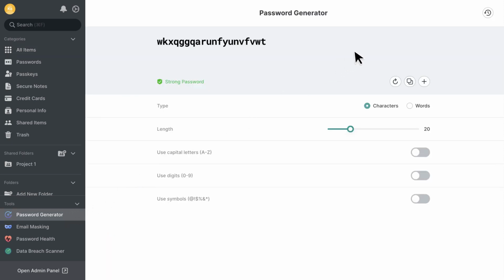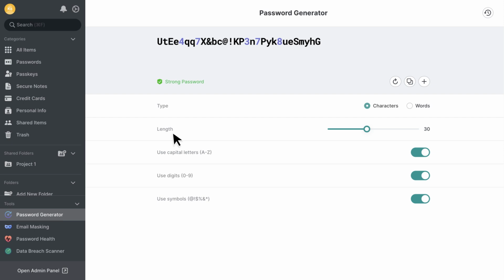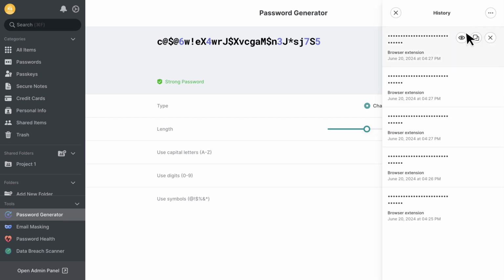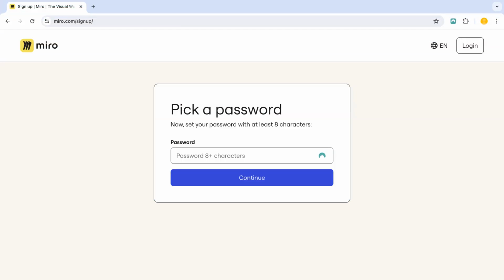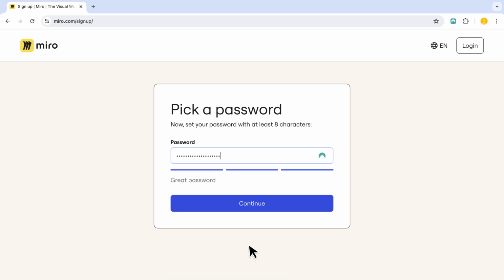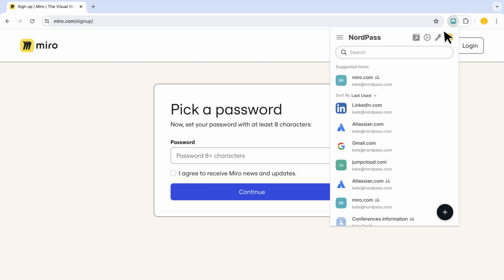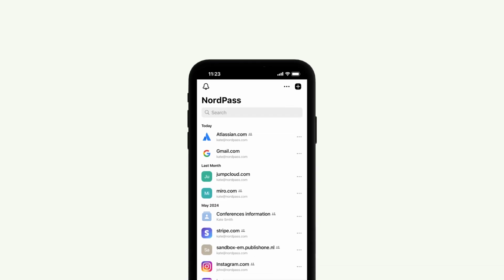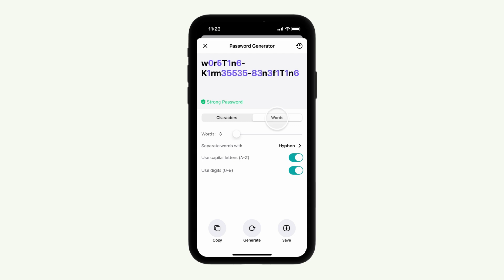Using Password Generator in NordPass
NordPass is a globally recognized password manager, trusted by over 4.3 million users and more than 5,000 businesses worldwide.

In this video tutorial, we'll showcase the NordPass Password Generator, a powerful feature designed for creating complex and unique passwords. We'll teach you how to generate strong passwords with customized settings for optimal security.

Contents:
00:00 Intro
00:09 Adjusting Password Generator settings
00:44 Generating passwords
00:52 Accessing Password Generator history
01:03 Saving credentials with generated password
01:34 Using Password Generator on mobile device